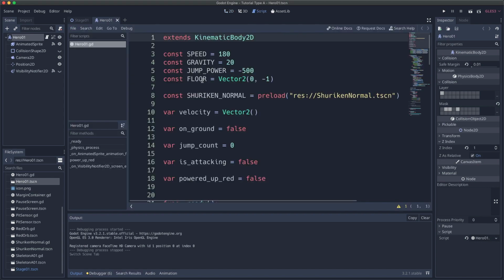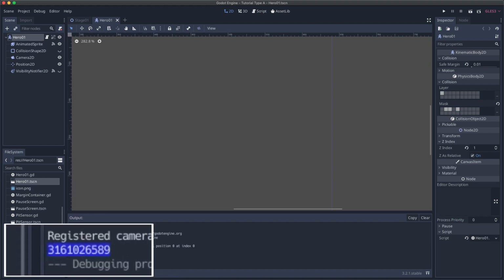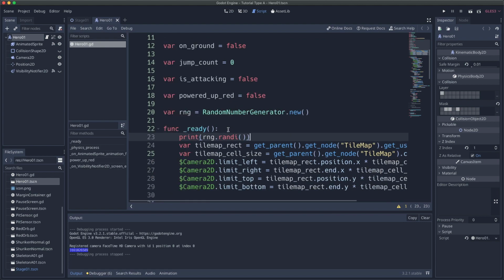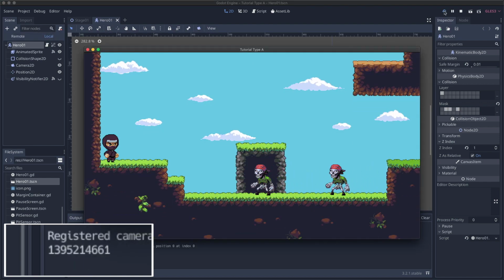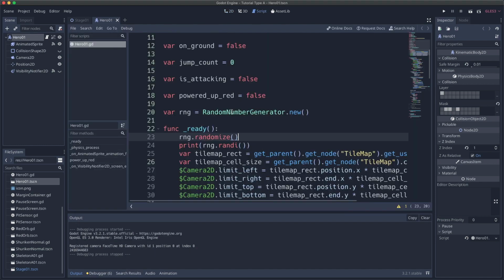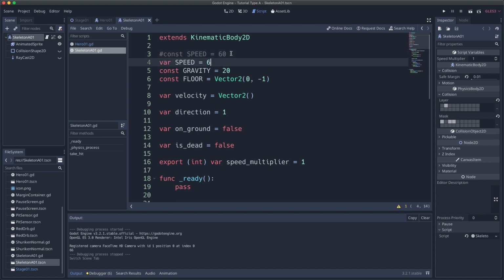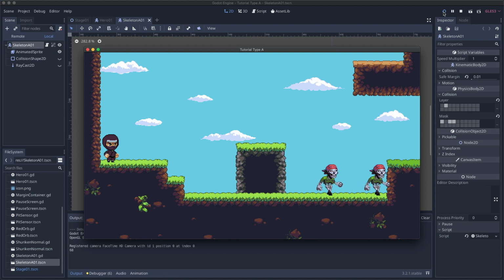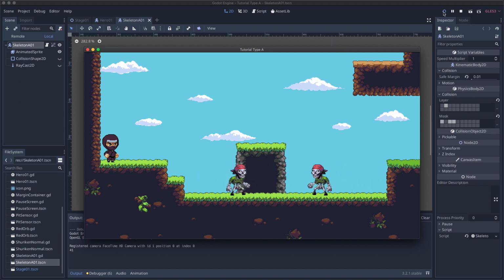Godot 3 - Random Number Generator (RNG)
Everybody needs a good random number generator right?